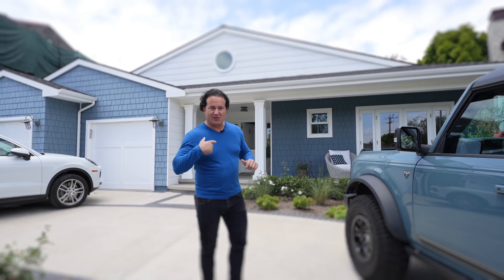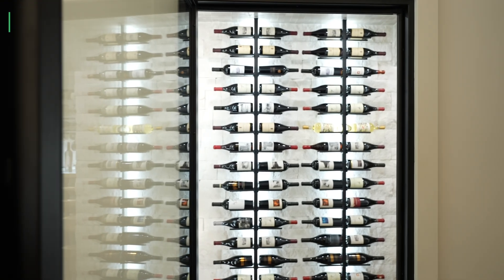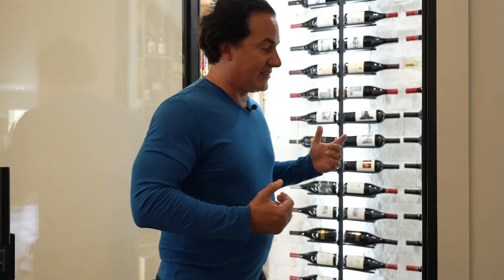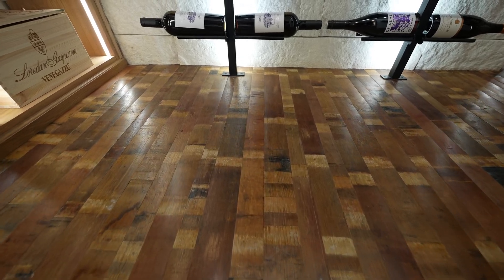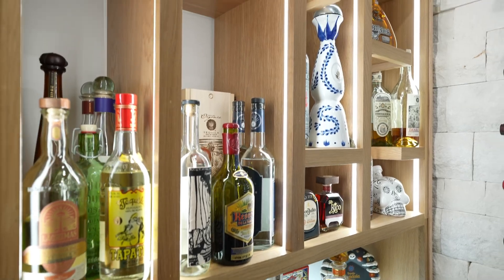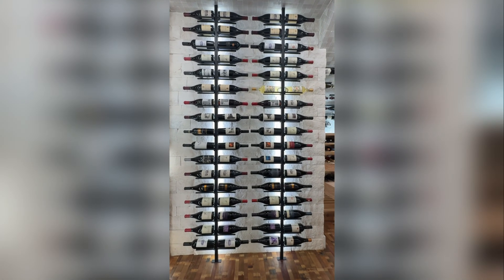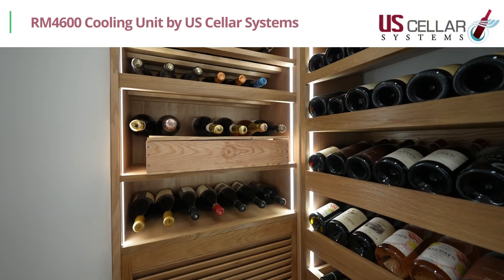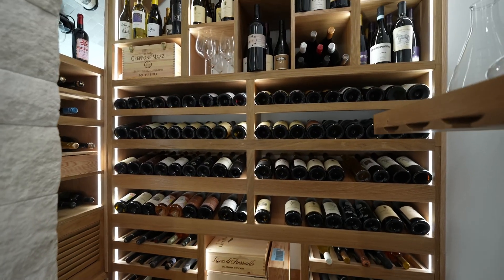The Perfect Cozy-Looking Modern Wine Cellar in 2024!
At first, modern wine cellars can feel a bit cold and impersonal, lacking the cozy charm of traditional designs. But that doesn't have to be the case! We wanted to create a wine cellar that felt as warm and welcoming as the rest of your home. So, we proposed a design that combines the sleekness of modern style with a touch of warmth, making it a perfect fit for your home's overall atmosphere.

Chapters
00:00 Intro
00:36 Dual-Pane Framed Glass Door
01:18 Repurposed Wine Barrel Flooring
02:08 Custom Wooden Wine Rack
02:31 Custom Metal Wine Rack by VintageView
03:17 RM4600 Cooling Unit by US Cellar Systems

Visit customwinecellarsmiamifl.com to see more wine cellar projects that we did for our clients.

Custom Wine Cellars Miami Florida